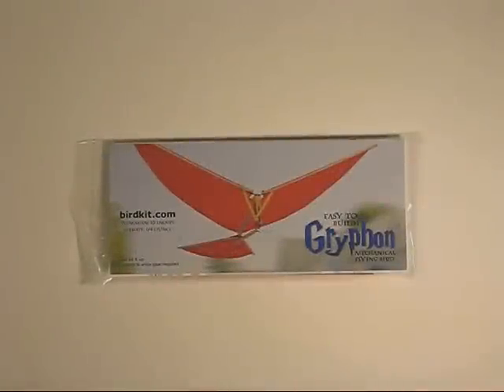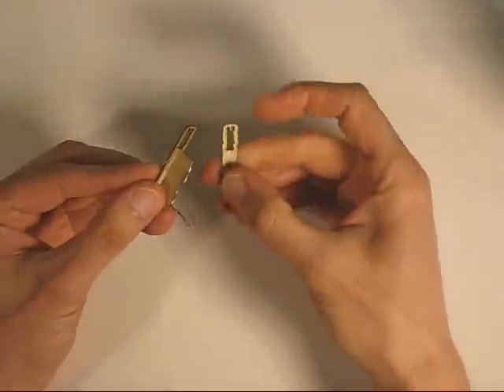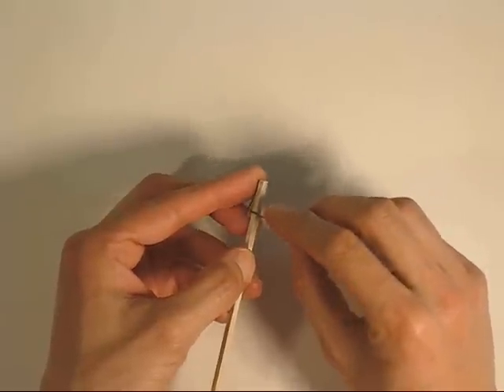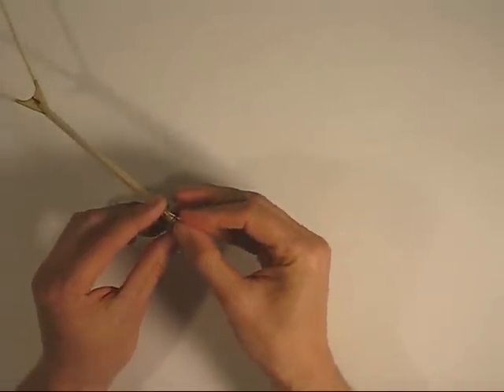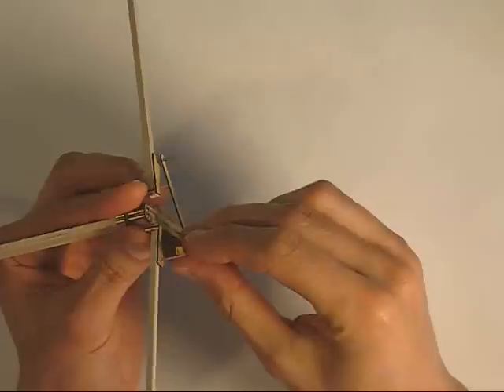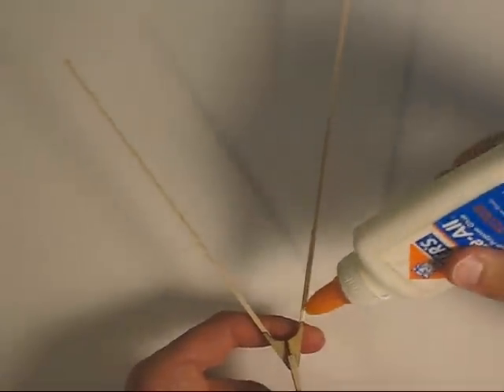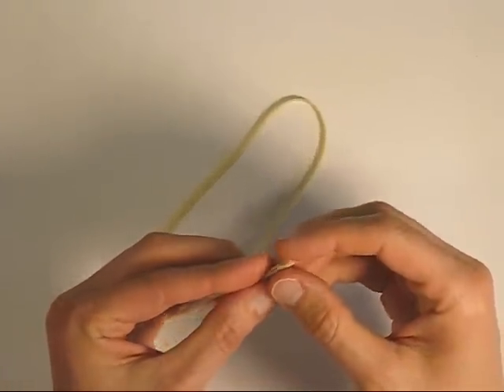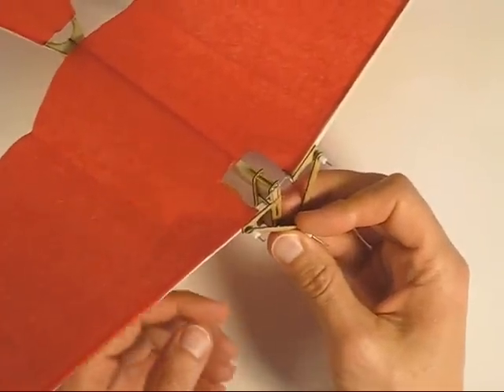Gryphon Ornithopter Kit - How to Build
Since the Gryphon kit is no longer available, try this video instead --